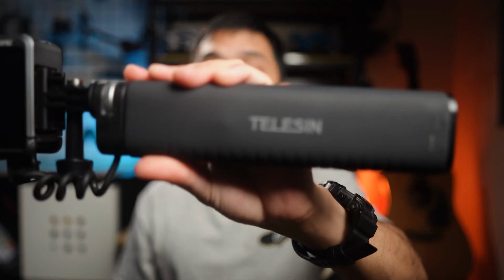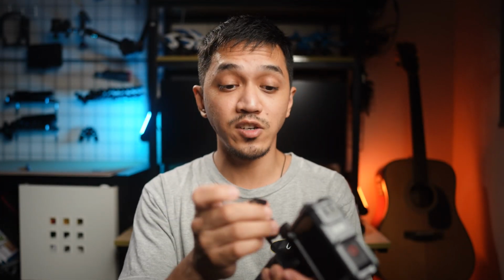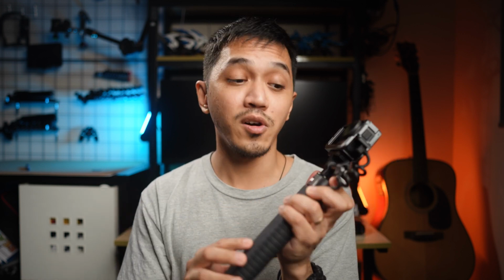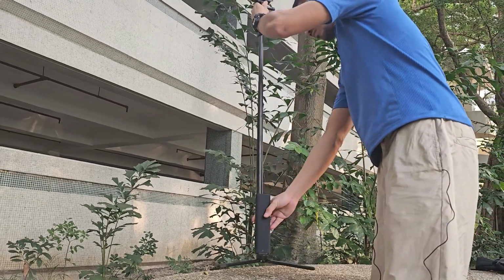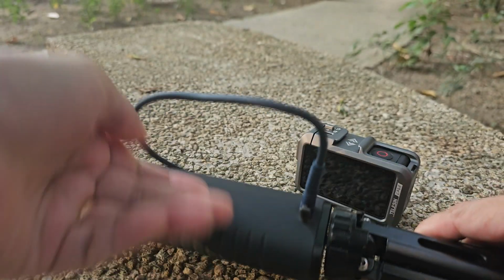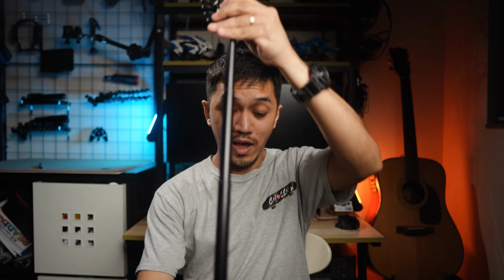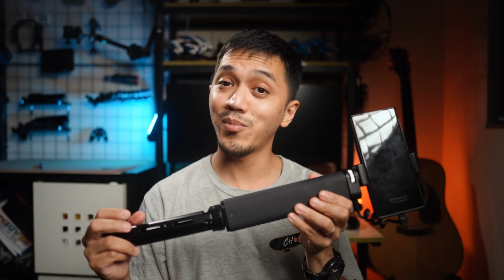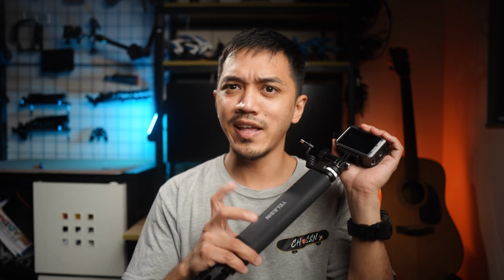DJI Action 4 Battery Problem? Telesin 10000 MAH Rechargeable Selfie Stick!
Official Amazon purchase link to the Telesin Rechargeable Selfie Stick:

Official Amazon purchase link to the mini tripod I used with the Telesin Rechargeable Selfie Stick:

Official Amazon purchase link to the DJI Action 4 camera:

Official Amazon purchase link to the mini LED light I use:

Official Amazon purchase link to the Telesin Action 4 camera cage:

Official Amazon purchase link to the SD card I use for my Action 4:

PURCHASE LINKS TO GEAR I ACTUALLY USE:
My main camera
My photo/backup video camera
My main light
My background/hair light
Batteries I use to power my lights
Stands I use for my lights
My main studio microphone
My audio mixer to plug my main studio microphone
My main vlogging microphone
My wireless microphone
My main tripod
My vlogging tripod

Have a product you want reviewed?

Uploaded on: 1/11/2023 11:40pm